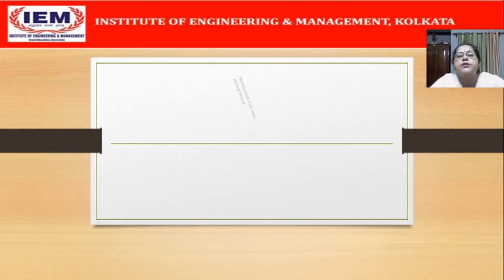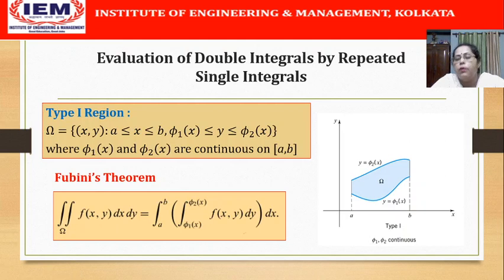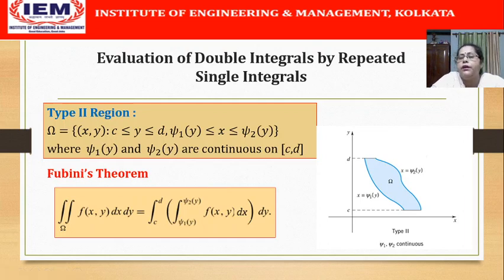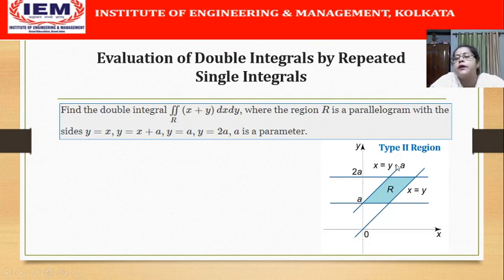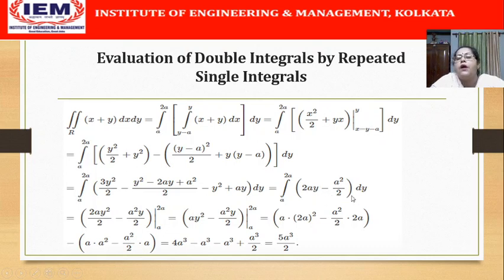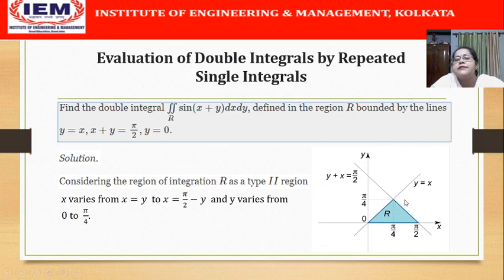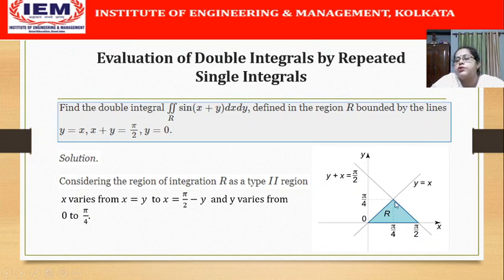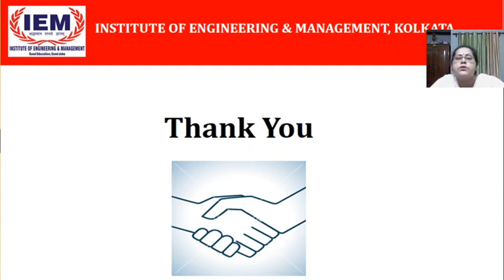Multivariate Integration - Lecture 5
This is the fifth video in a series of lectures on Multivariate Integration by Dr. Sharmistha Ghosh.